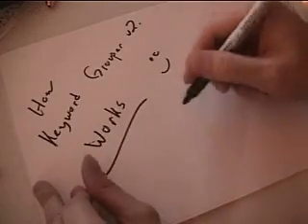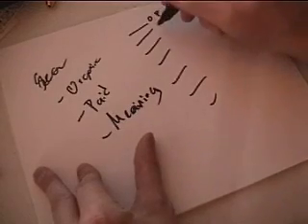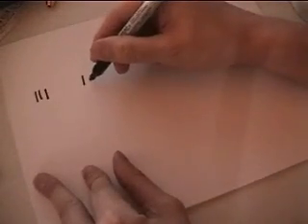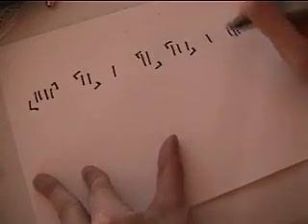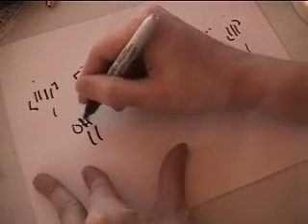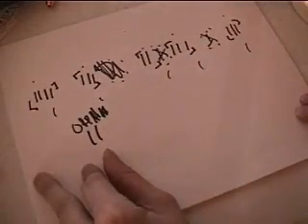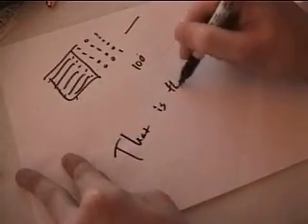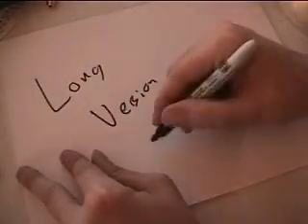How Keyword Grouper Works (Short Version)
How keyword grouper groups your keywords and allows you to grab the top ads for each group of keywords